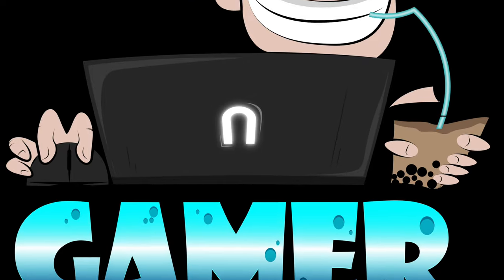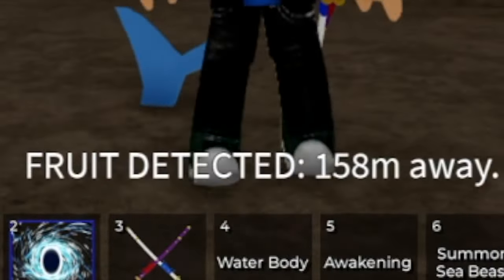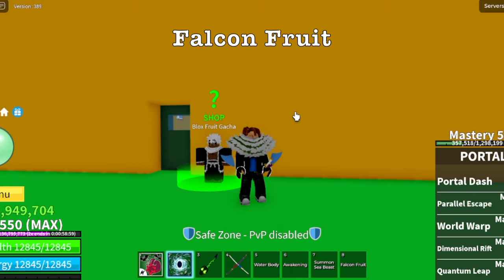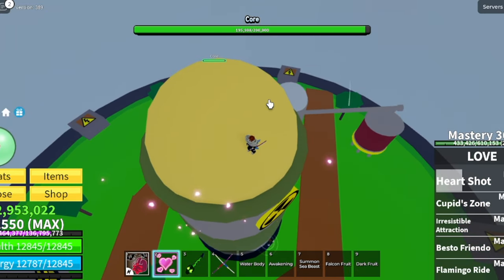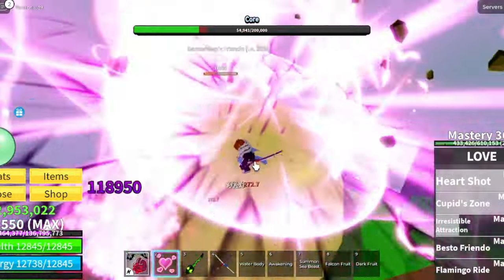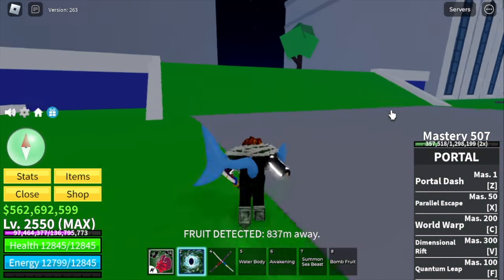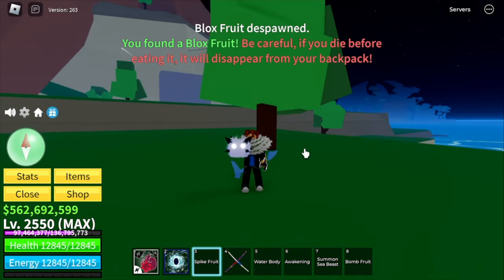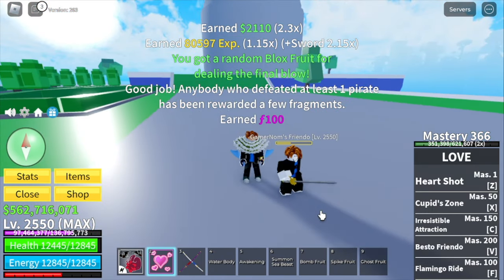Day 2 of Acquiring Free Dragon in Blox Fruits Before Update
Watch Day 2 of Acquiring Dragon Fruit before Dragon Update in Bloxfruits Roblox#roblox